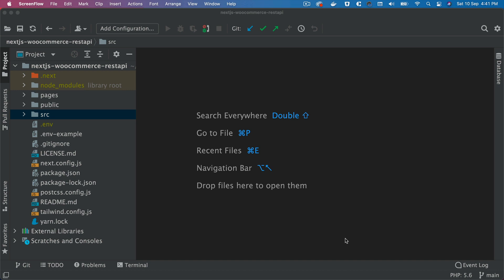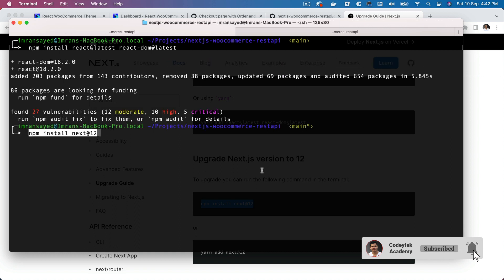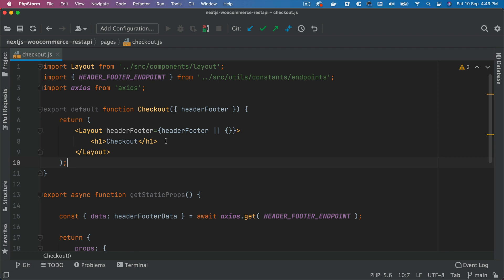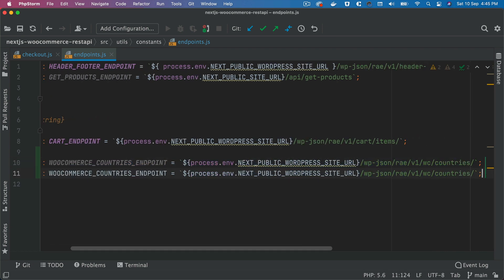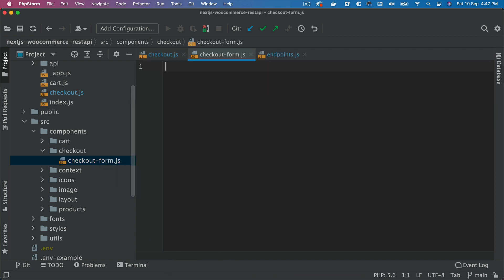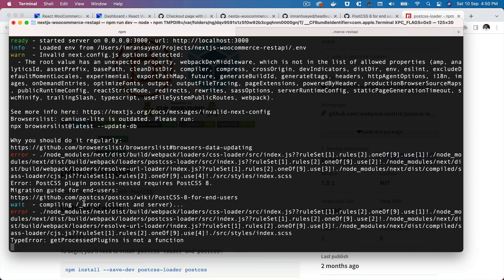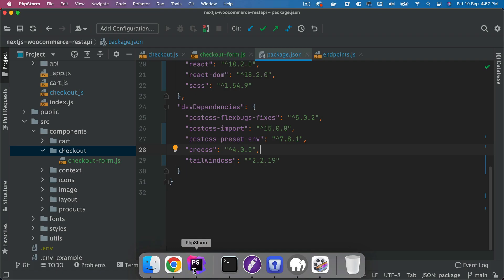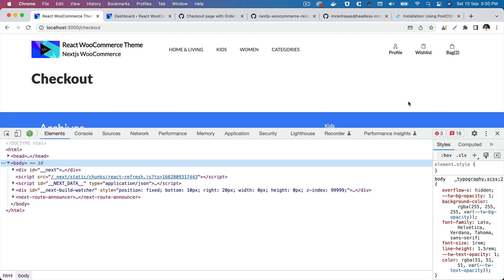#32 WooCommerce Country List On Checkout Form | WooCommerce React Next.js Theme | Rest API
WooCommerce Country List On Checkout Form | WooCommerce React Next.js Theme | Rest API

ImranSayedDev,
woocommerce get country code,
get country name from country code woocommerce,
woocommerce checkout country dropdown,
woocommerce add country,
woocommerce advanced country restrictions,
woocommerce get state list,
list of countries for dropdown,
woocommerce remove countries,

*** Live Demo ***
Coming Soon

Social Links